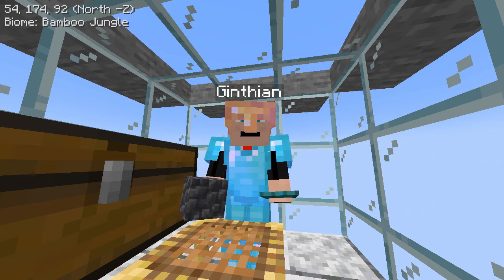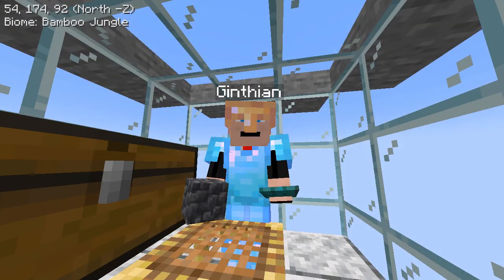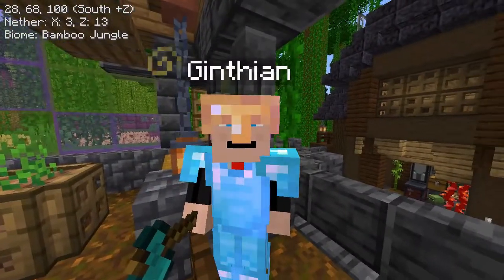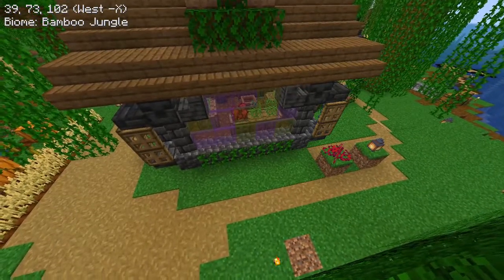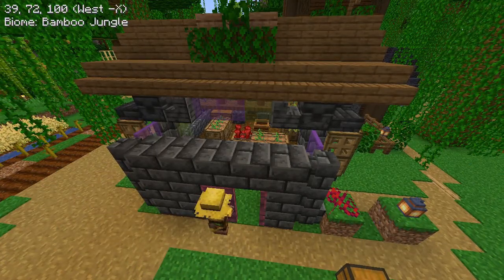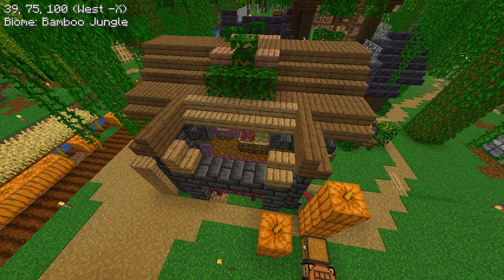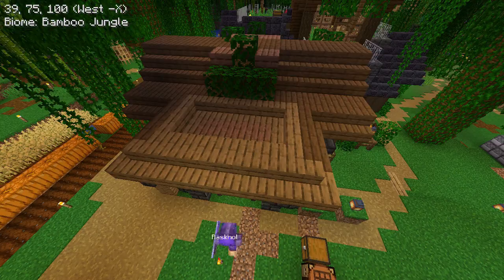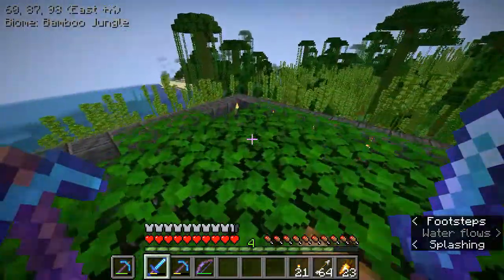DEMIURGE Survival SMP Episode 4 - Backdoors And Surprises.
Today I am working on the DEMIURGE Server building Backdoors, and Mob Drop Collections. I also have a surprise for Raskho.